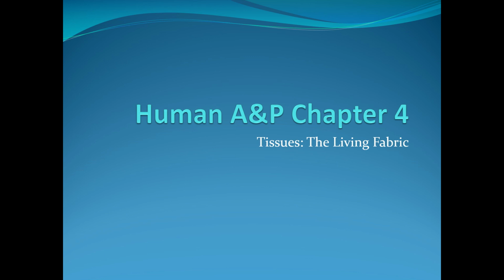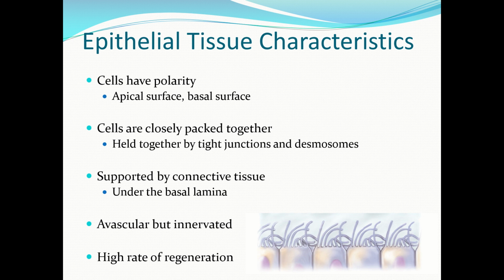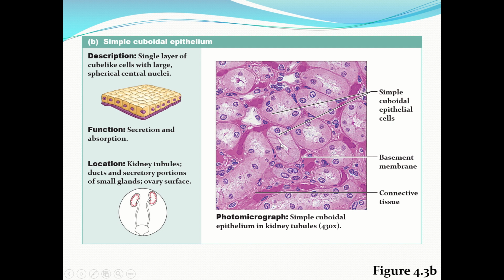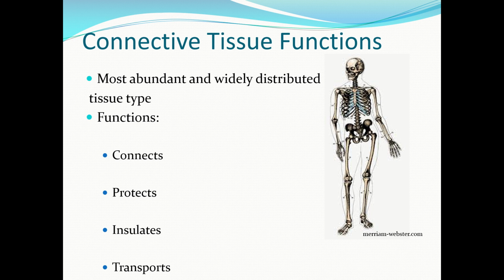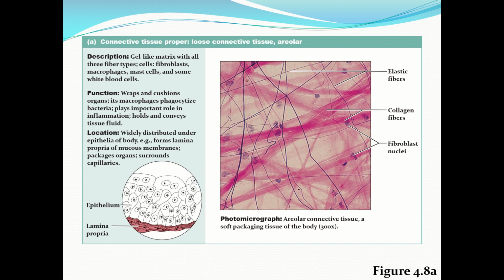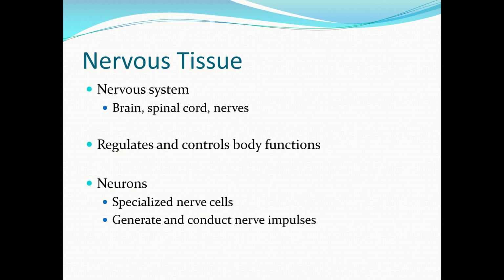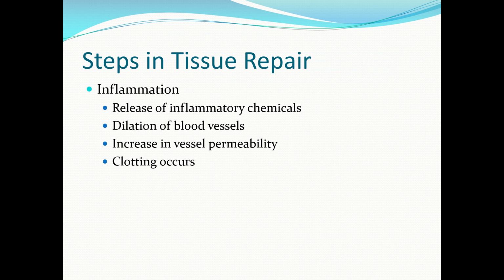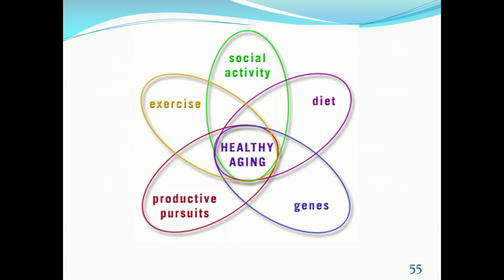EMS 3163 Chapter 4 Video - Tissues